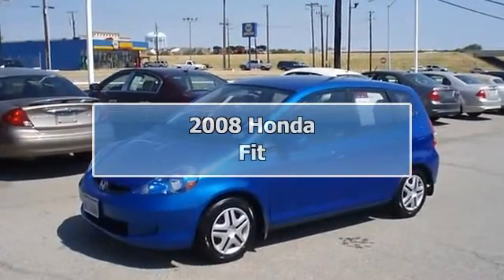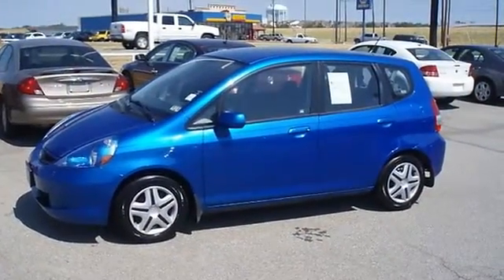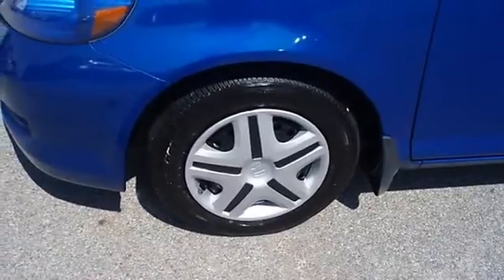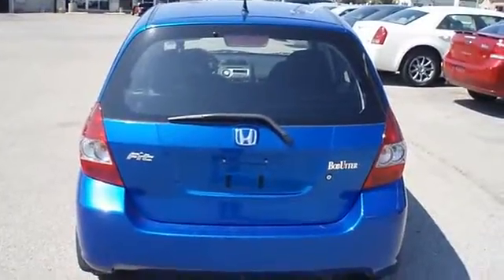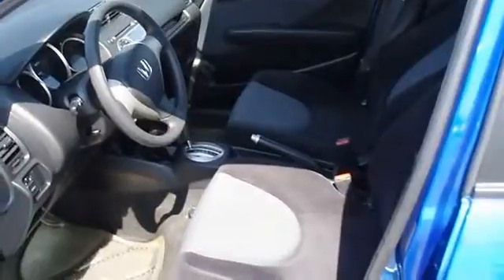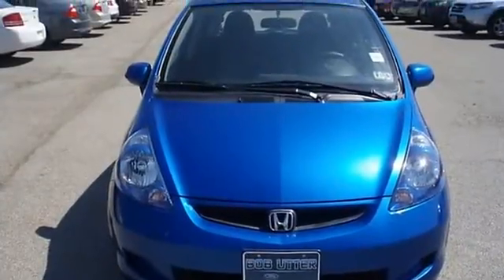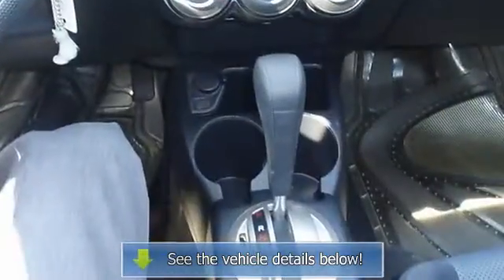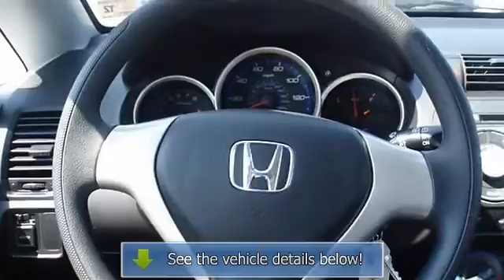2008 Honda Fit - Blake Utter Ford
215 N. Hwy 75

For Sale: 2008 Honda Fit
VIN: JHMGD38498S052107
Engine: 1.5L SOHC MPFI 16-valve VTEC I4 engine
Drivetrain:
Transmission: Automatic
Mileage: 36,466
Color: Vivid Blue Pearl (exterior) Black (interior)

Features:
Drive on past the gas pump is this Vivid Blue Pearl Honda Fit!  Tastefully optioned with power windows, power locks, power mirrors, and nice wheels!  Not alot of frills just great function!  Locally owned!  With just 36466 miles, this car is barely broken in. 100% AutoCheck guaranteed! Very clean interior! All electronic components in working condition. All interior components are in good working order. One of the most attractive color combinations available on a Fit!  View all our inventory automatic transmission